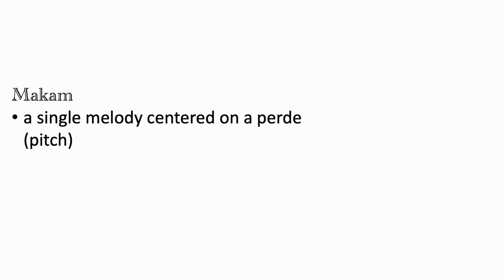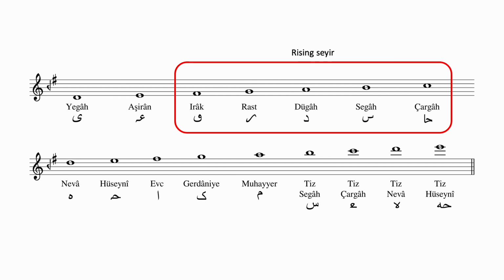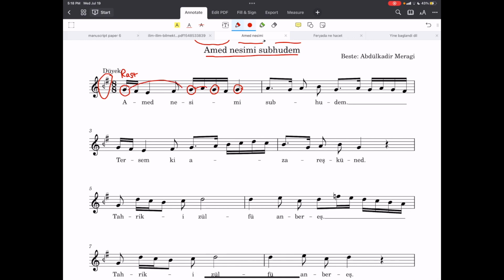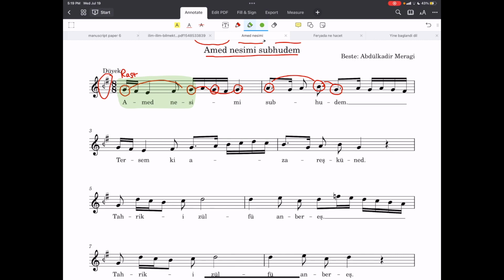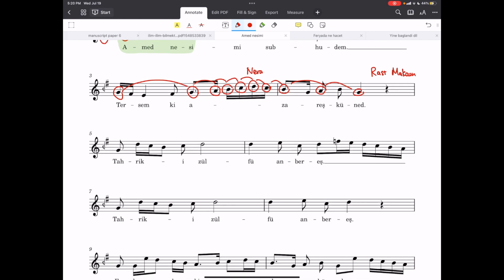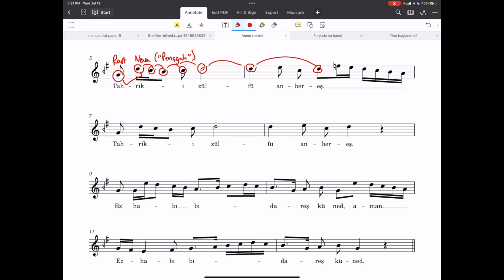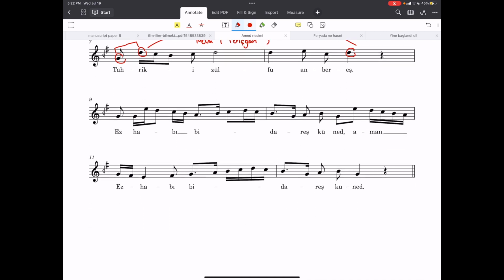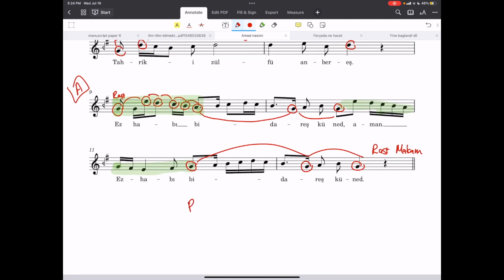Turkish Music Theory, Ep. 3: Mode (Makam)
This video explains the melodic process of creating a makam, or mode, in Turkish music.